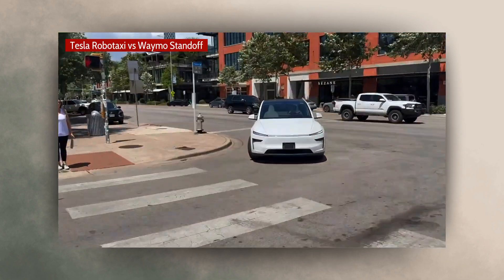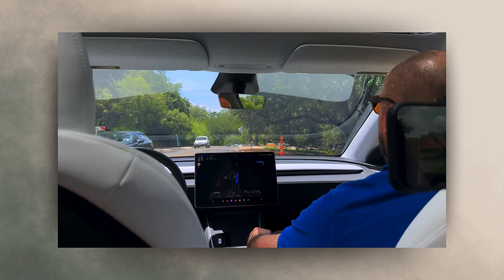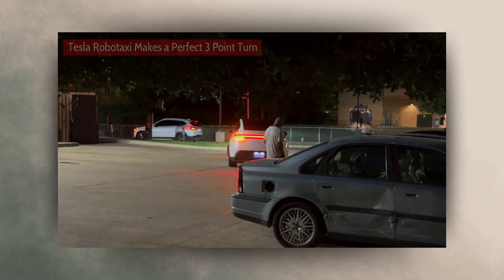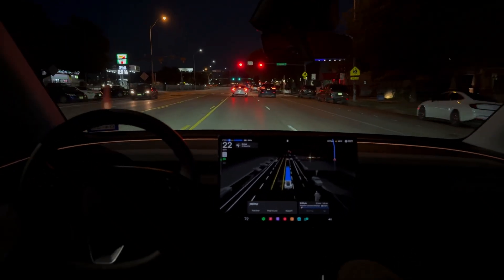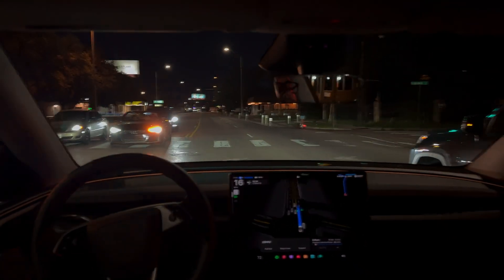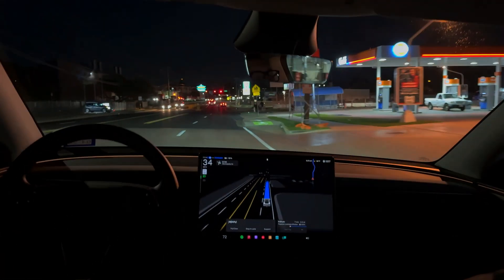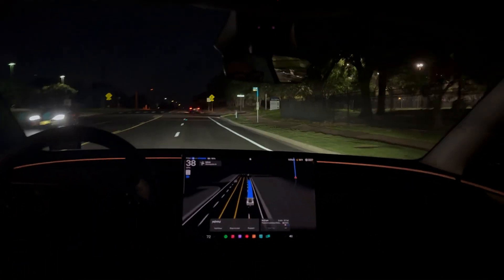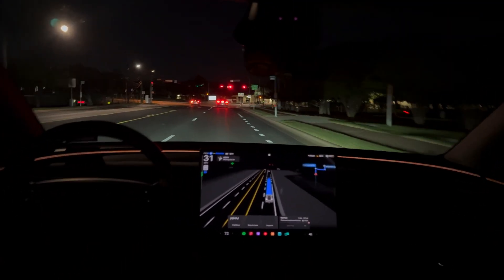Tesla Robotaxi Leaves Passengers SPEECHLESS | First Ride Reactions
The Best Tesla Robotaxi Experiences. This video captures people's RAW reactions to Tesla's first ever driverless car.

Timestamps:

00:00 - Tesla Robotaxi vs Waymo Faceoff
01:00 - Tesla Robotaxi Makes a Perfect U Turn
01:22 - Tesla Robotaxi Automatically Cleans Cameras
01:30 - Tesla Robotaxi Prevents an Accident
02:22 - Tesla Robotaxi Almost Crashes
03:09 - What Happens When You Tip The Robotaxi
03:15 - Tesla Robotaxi Works Even Without Cellular Connection
03:26 - Drives as Good as a Human
03:45 - Meanwhile Waymo Blocks Traffic
03:56 - Tesla Robotaxi Makes a Perfect 3 Point Turn
04:32 - Full Tesla Robotaxi Night Ride Experience